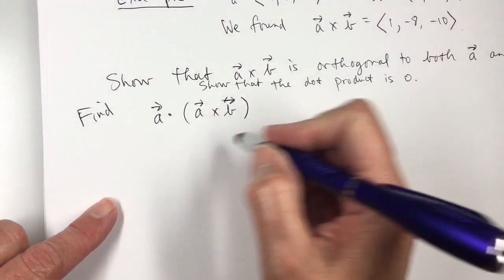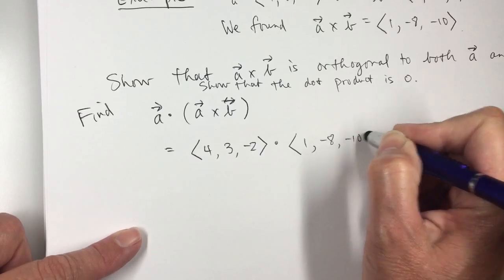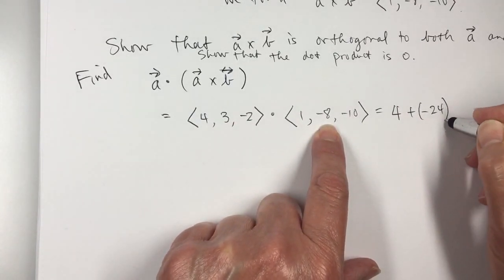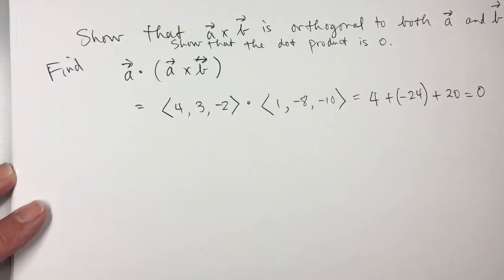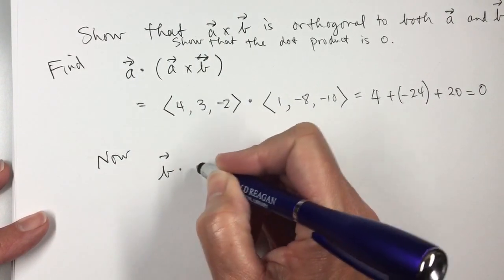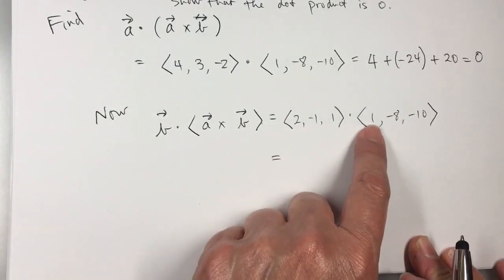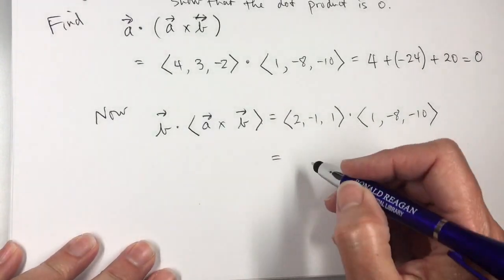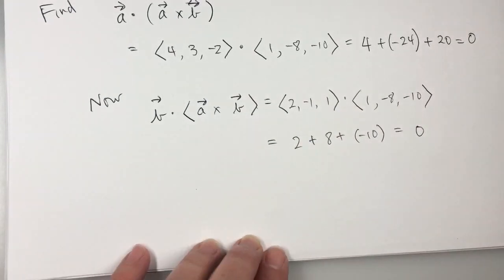Calc 2, 3/30/17, vectors, video 3 of 6